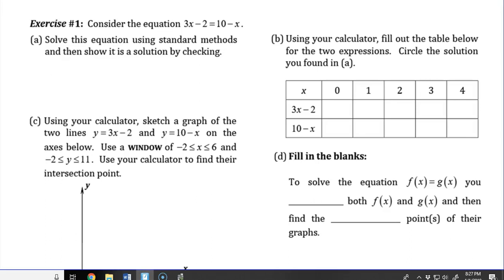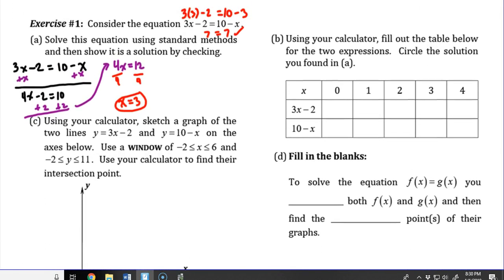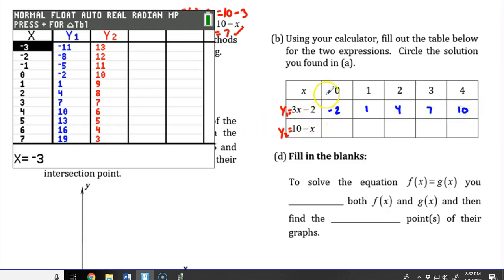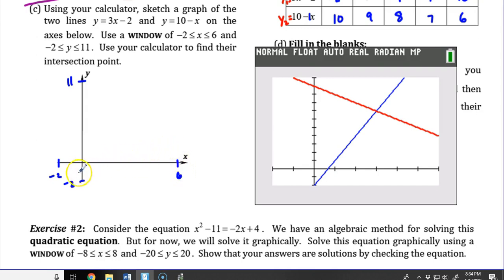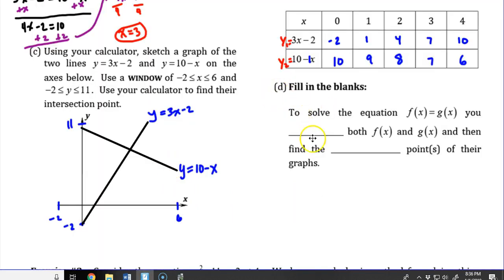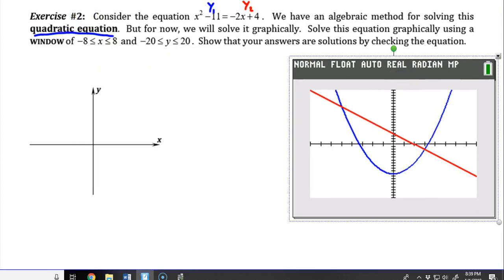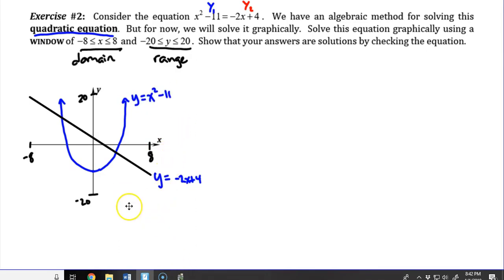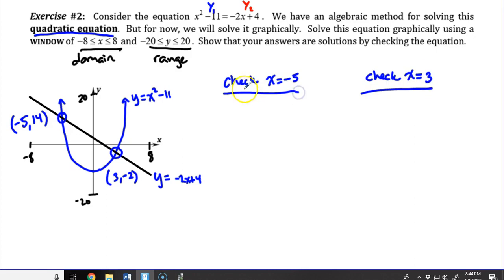3 7b More Solving Linear Systems on a Graphing Calculator